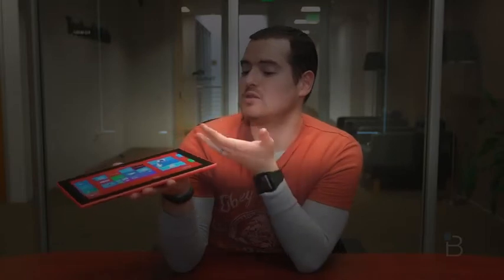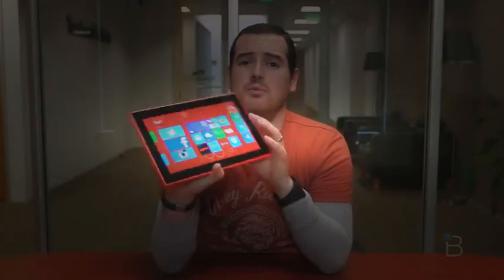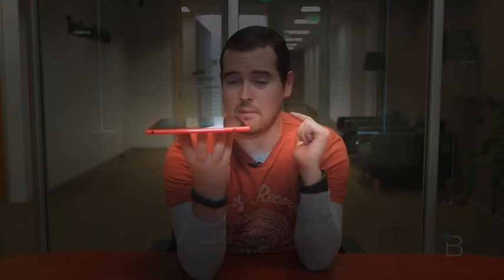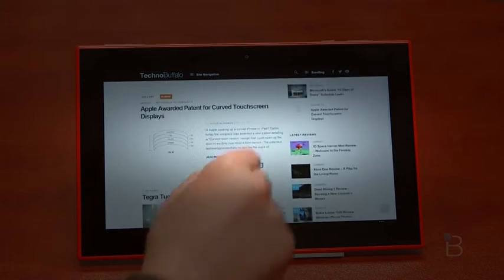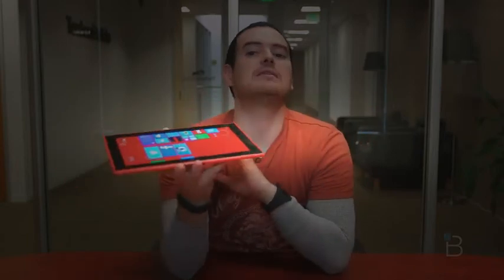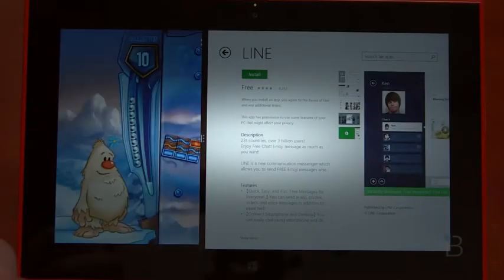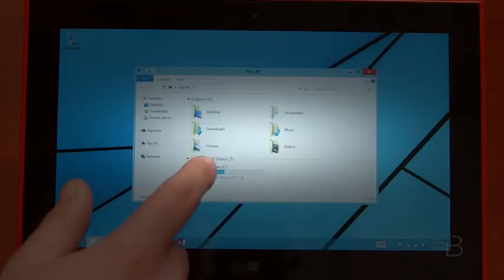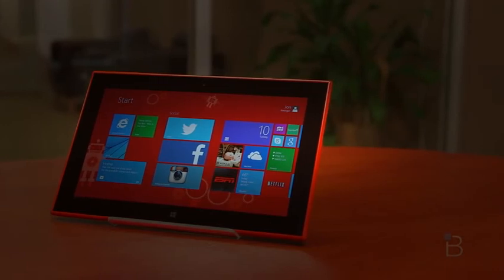Lumia 2520 Review | BTechVision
Introduction and quick review of the Nokia Lumia 2520, Nokia's first Windows RT Tablet. The review covers the key hardware features, considers the device's p...

The Lumia 2520 graced our lives months ago, brightening our unboxing desk and leaving a lasting first impression. Sadly, it didn't stick around long enough f...

Lisa Gade reviews the Nokia Lumia 2520 Windows 8.1 RT tablet. The Lumia 2520 competes with MS Surface 2 and it runs on the same Windows RT platform.

Detailed unboxing and review of Nokia's first 10.1-inch Windows RT Tablet. $499 Specs CPU: 2.2Ghz Quad-Core Snapdragon 800 GPU: Adreno 330 RAM: 2GB ...

Now that I've spent some time playing with both, let's chat some of the differences between the only two Windows RT tablets on the market today. It's time fo...